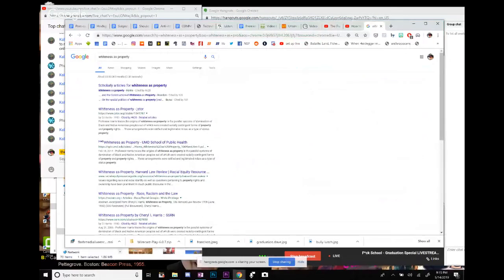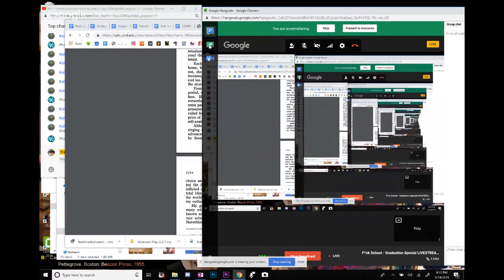F*ck School - Graduation Special LIVESTREAM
Ok the other attempts didn't work so here's to hoping this one does.

In this livestream we talked about how to pronounce Kali's name (agonizing, thanks to Dave's ignorance), reading methods/tactics including listening, schooling vs. learning, why universities suck but can still be good, and a very special person.